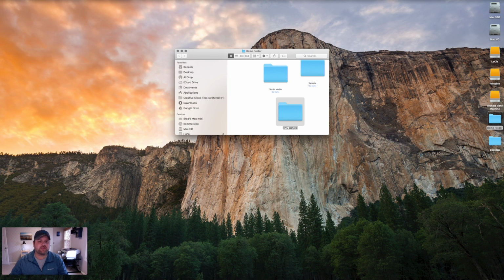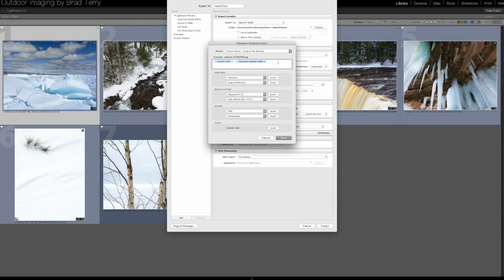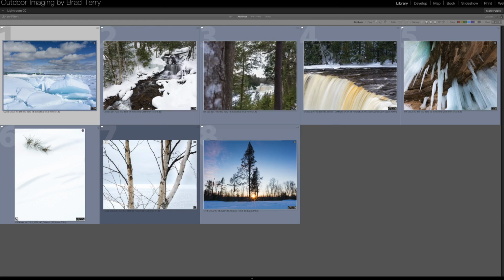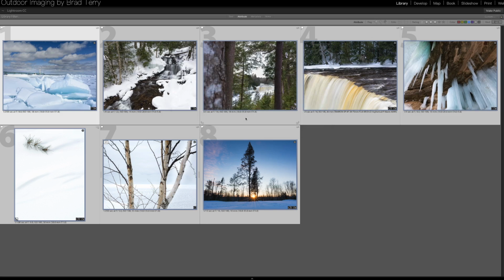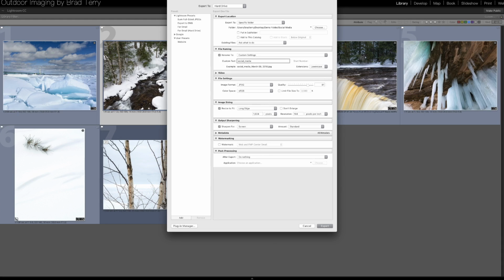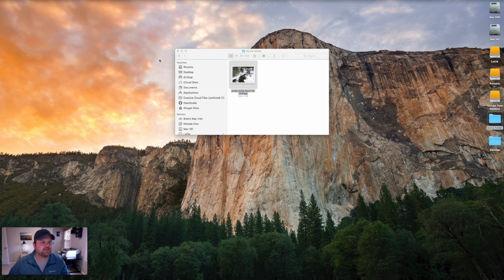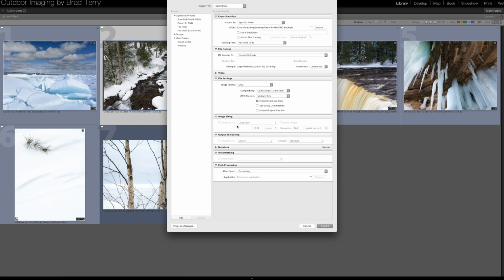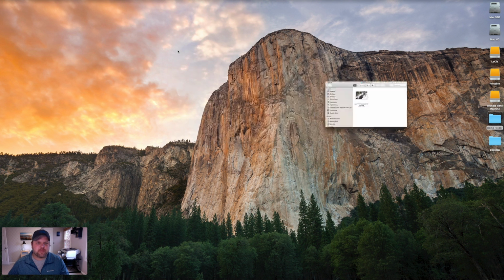Video Tutorial: Export Presets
In this Tutorial we will create multiple Export Prestes